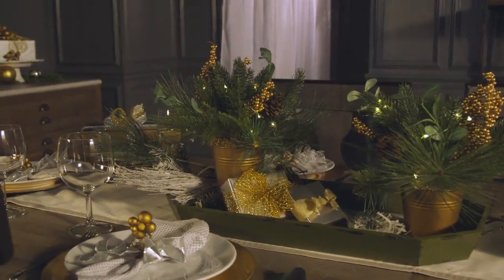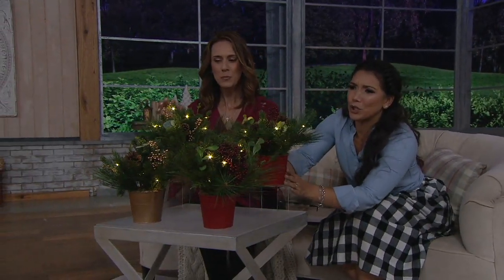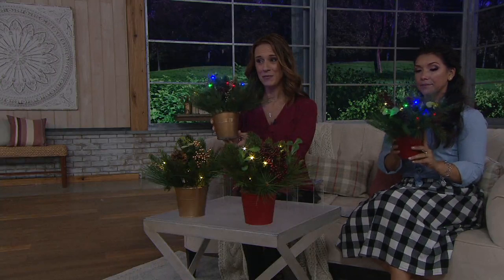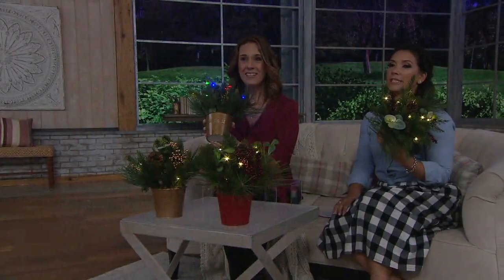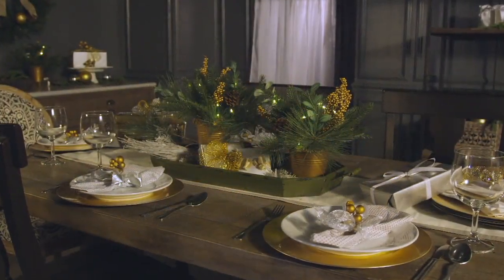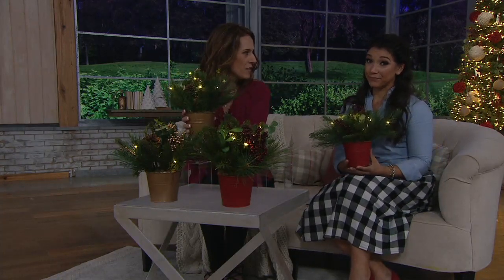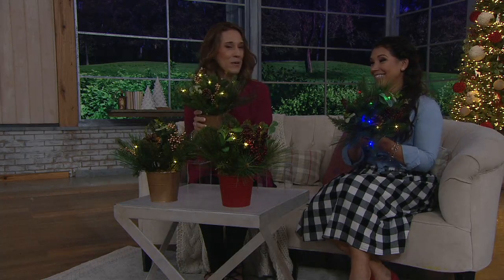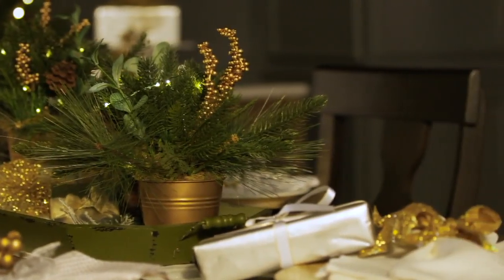Kringle Express Set of 2 Classic Spruce Lit Potted Arrangements on QVC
Kringle Express Set of 2 Classic Spruce Lit Potted Arrangements

Pair them with a bottle of wine or a gift card and you have the perfect holiday-time present in this set of lit spruce potted arrangements. From Kringle Express.